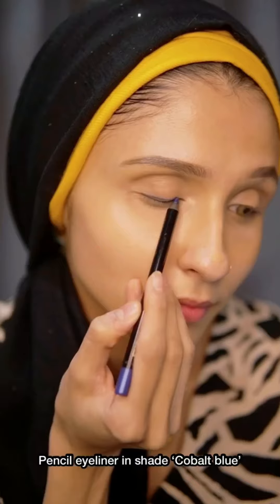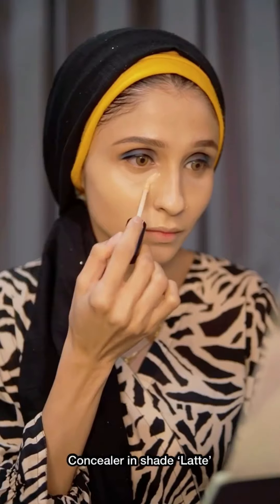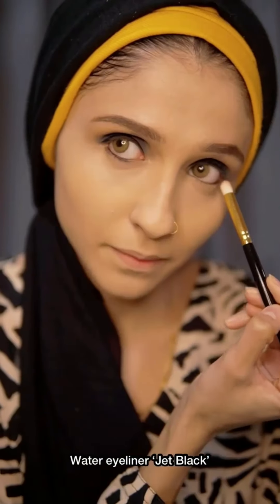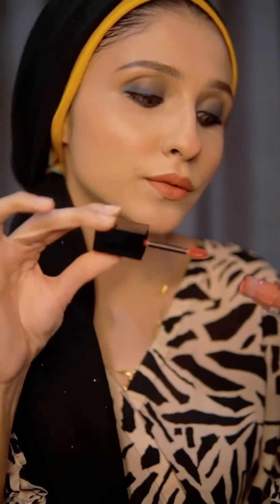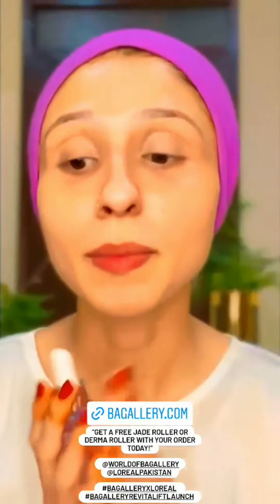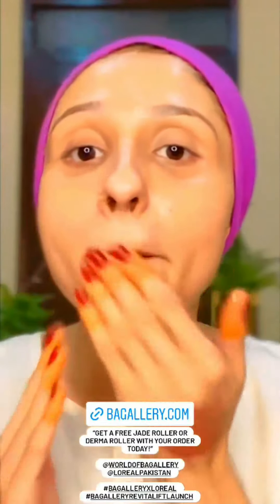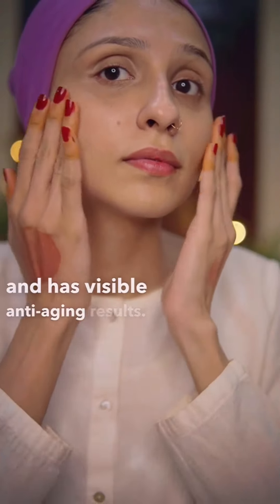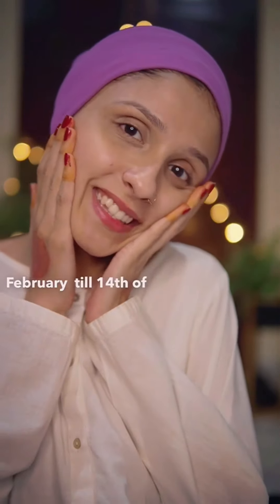Hunaina rasool testing out some hyped up @beautybysapphirepk products.❤️